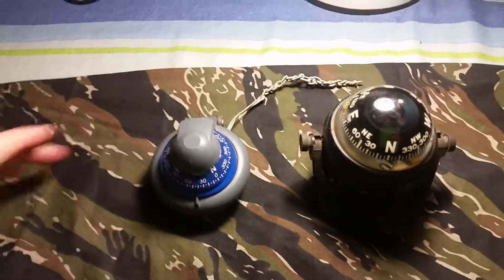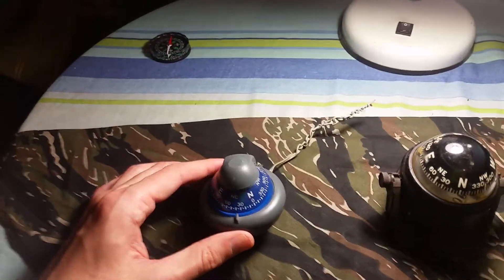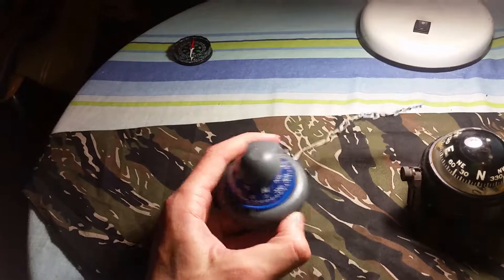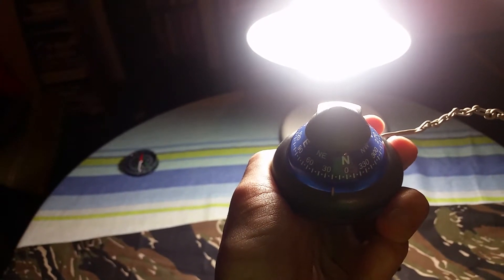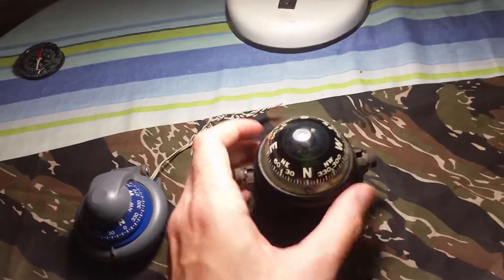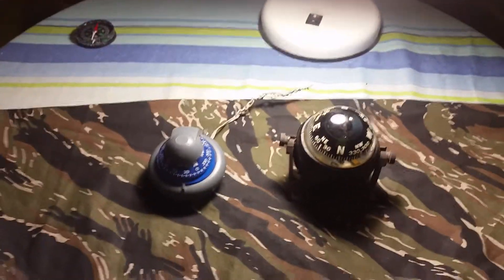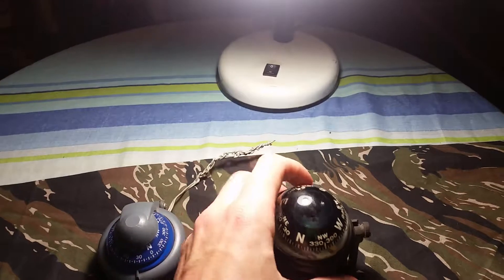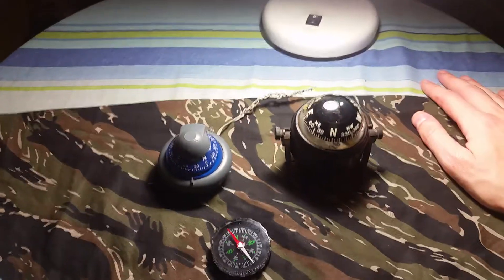Dash Board- Boat Compasses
Two very good compasses you can use in the car or boat. Too many people rely on bloody GPS i personally think that's no good because GSPs do fail. Have some old fashion orienteering  skills do not put your sole faith in GPSs yes the GPS is handy but it can turn people lazy.